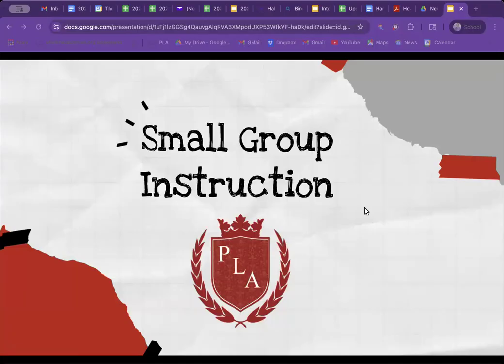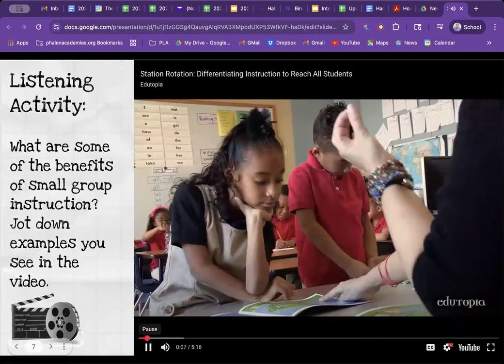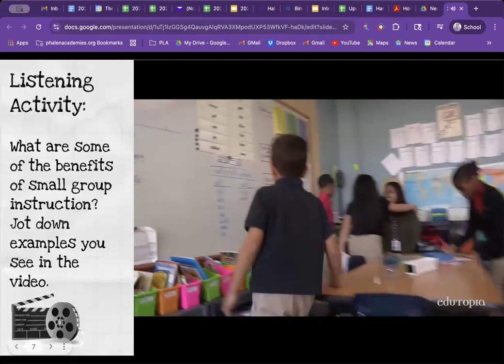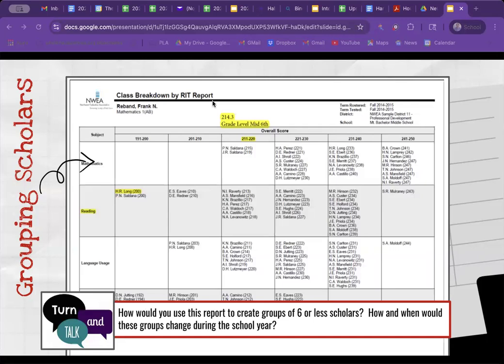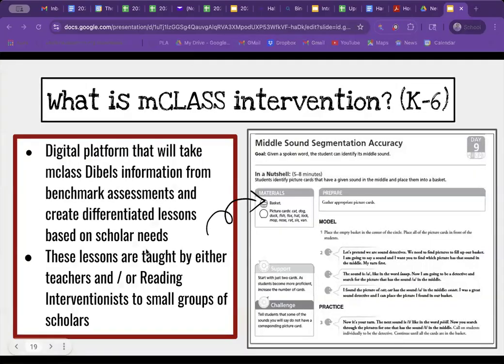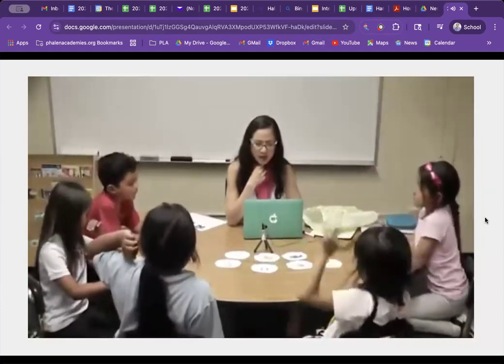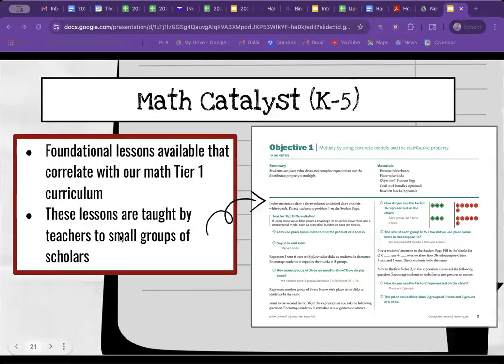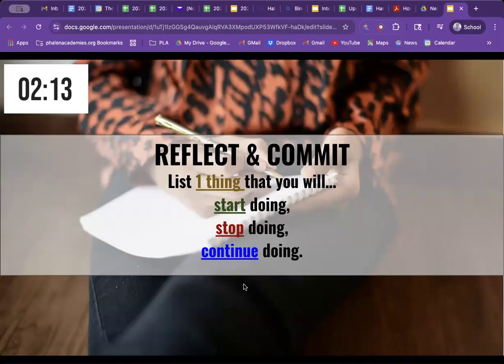NTI 2025 Small Group Instruction